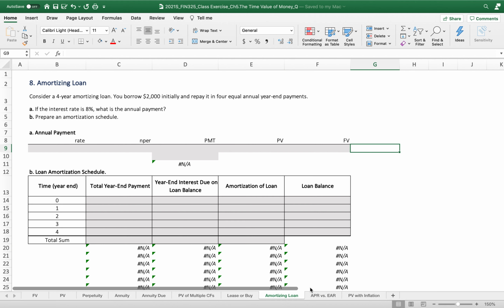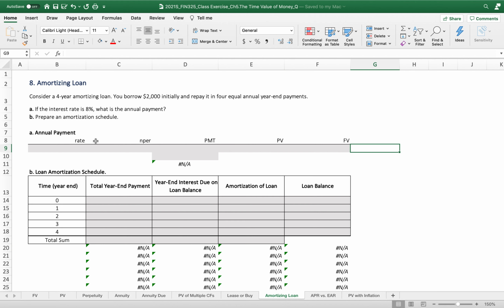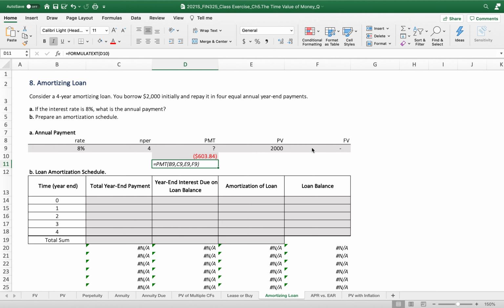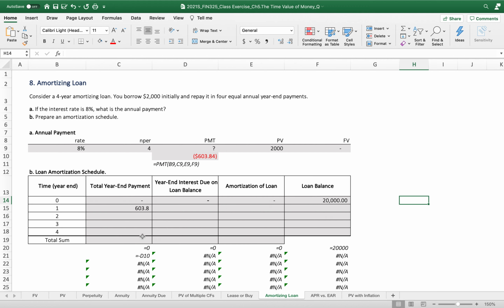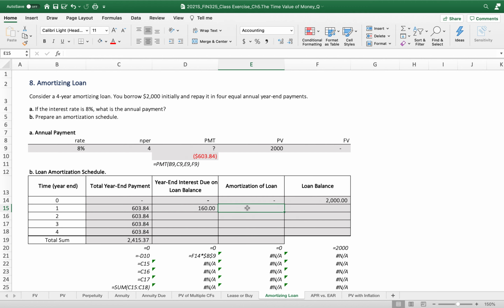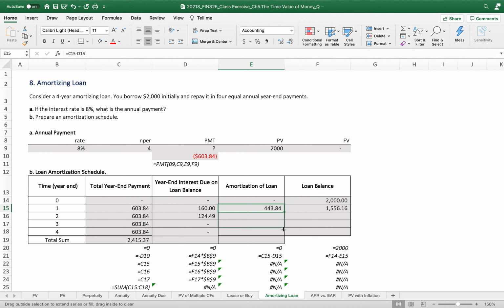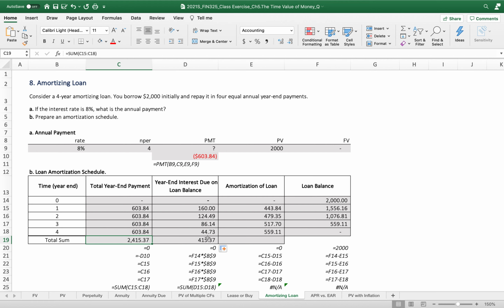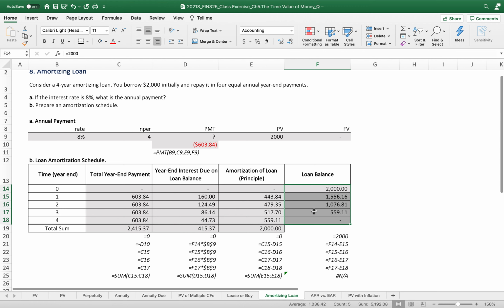Professor Paul Ahn_Corporate Finance_TVM_Amortizing Loan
Corporate Finance_TVM_Amortizing Loan